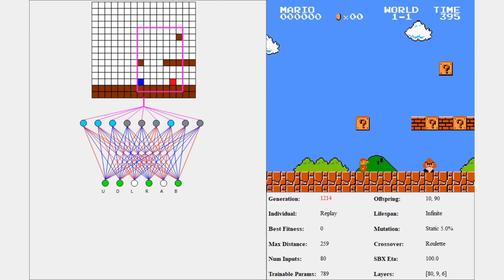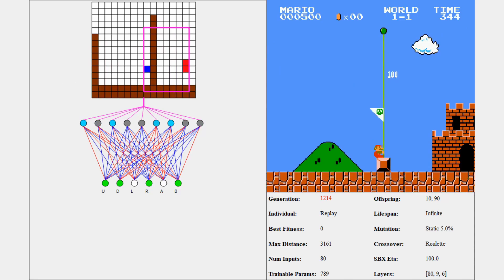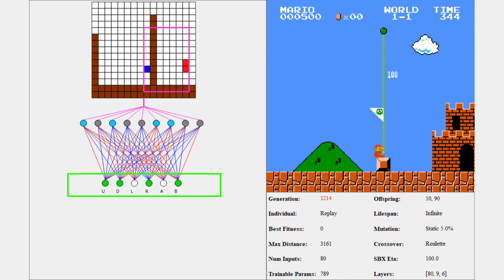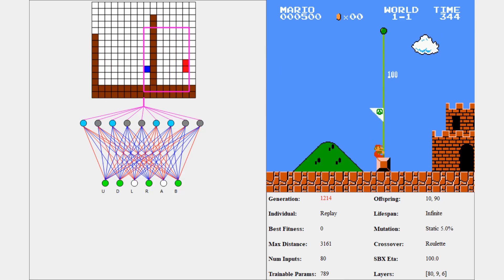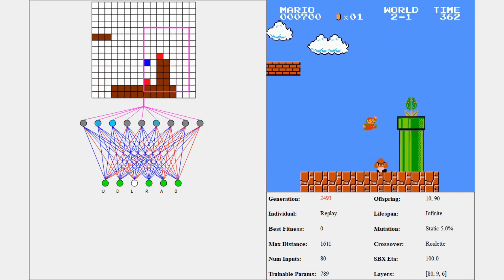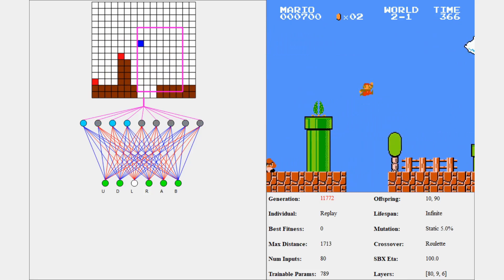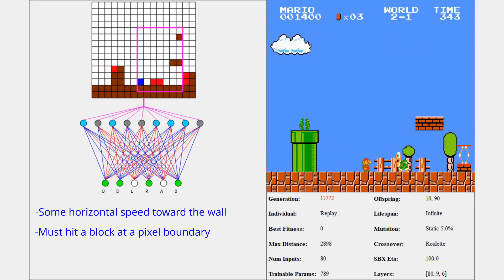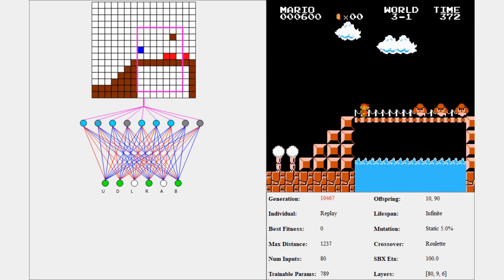AI Learns to Play Super Mario Bros!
Using a Genetic Algorithm and Neural Network, a population of AI were able to learn to play different levels of Super Mario Bros for the NES.

first song: Memory
second song: Cinematic Orchestral
third song: My World